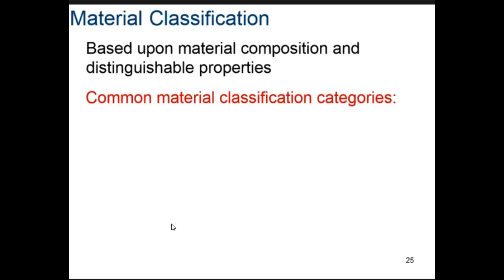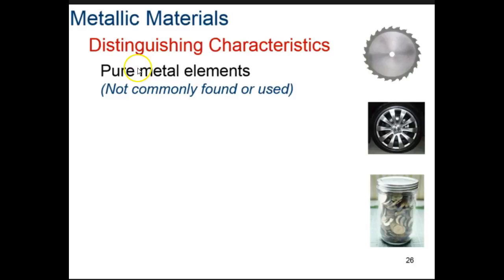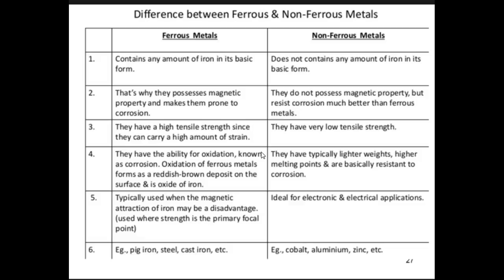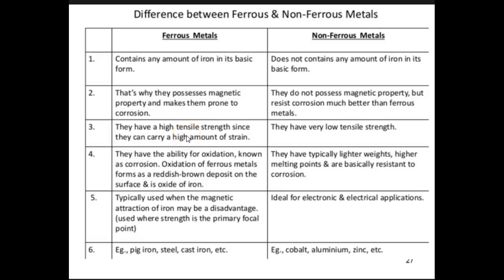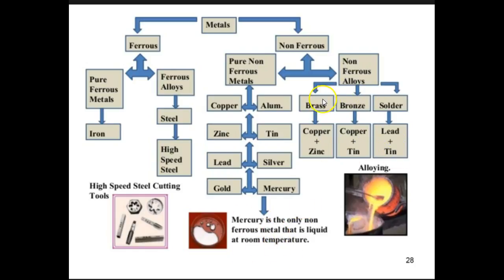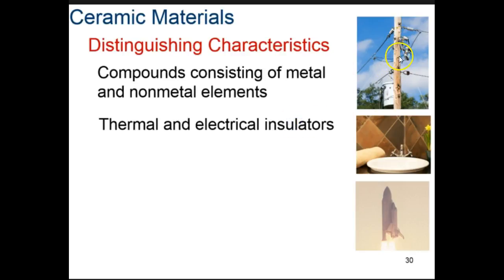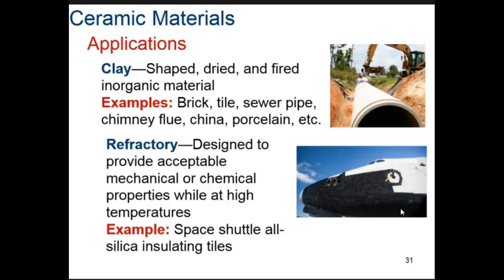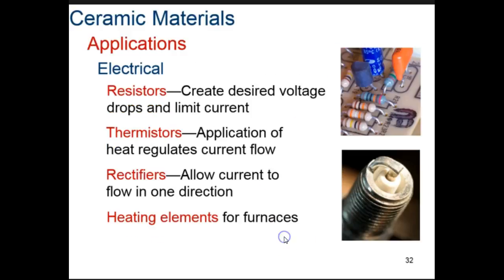Materials Pt 3: Metal/Ceramics